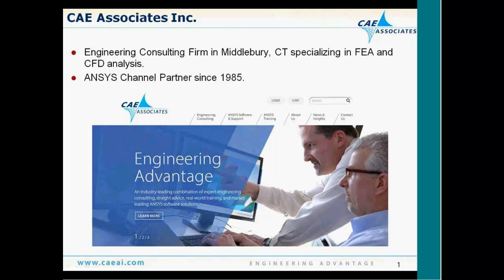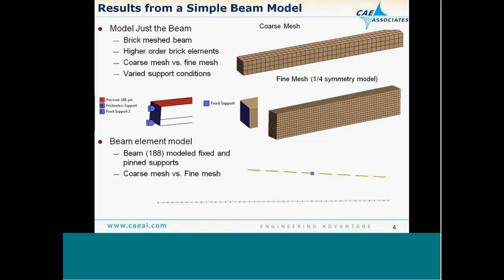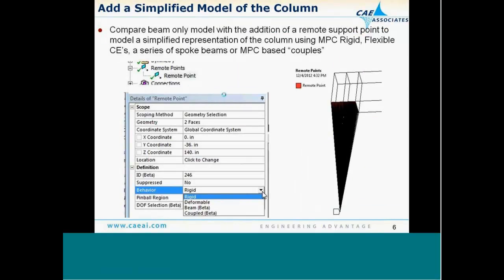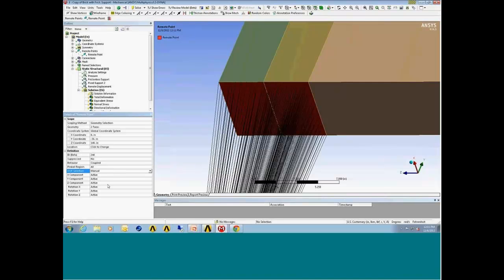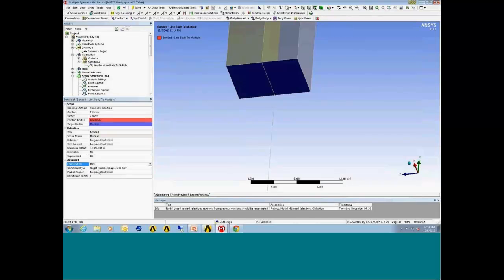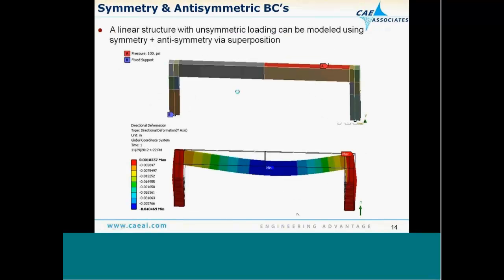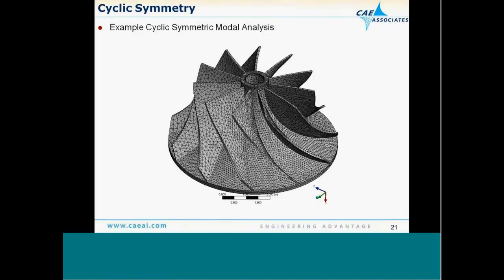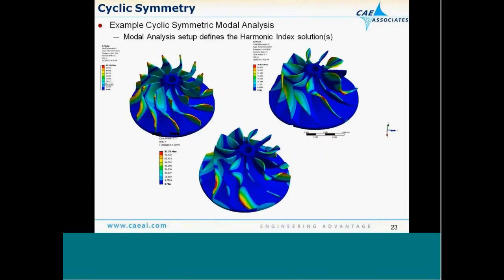Building Better Boundary Conditions | ANSYS e-Learning | CAE Associates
Tips and tricks for creating effective and realistic boundary conditions for a finite element analysis (FEA) using ANSYS Workbench. More